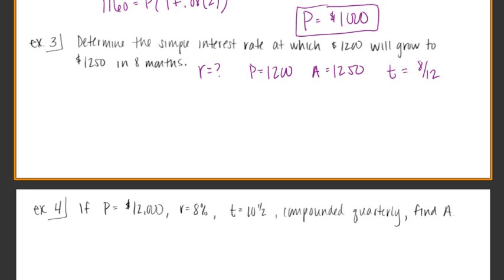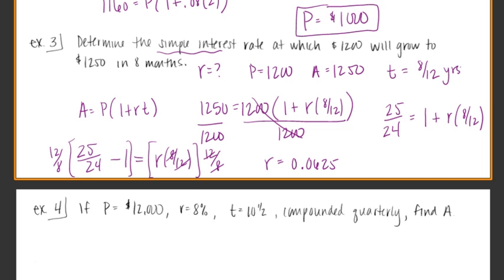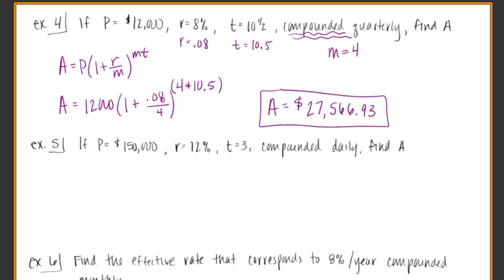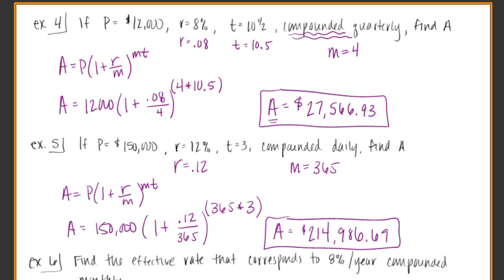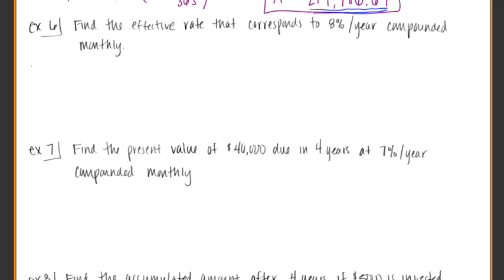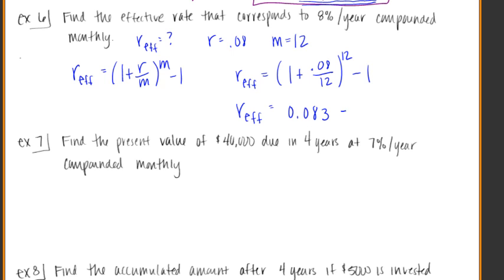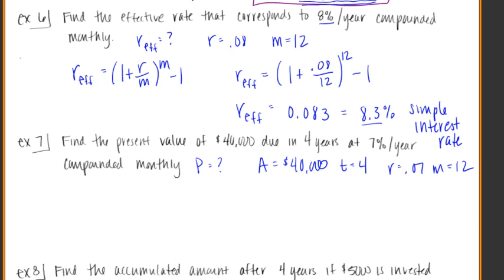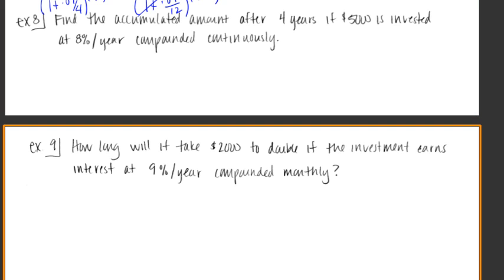1324 - Business Math I - 4.1 - Part 2